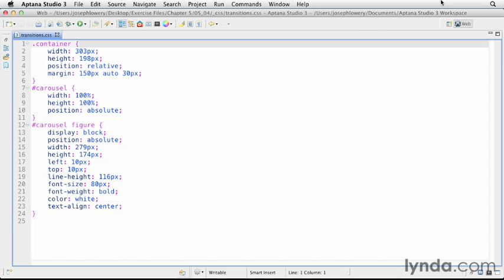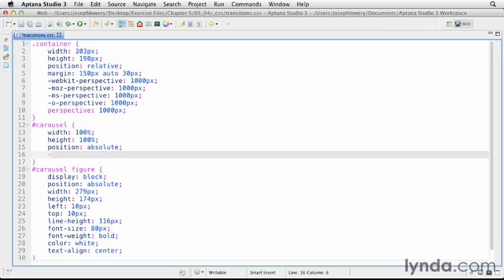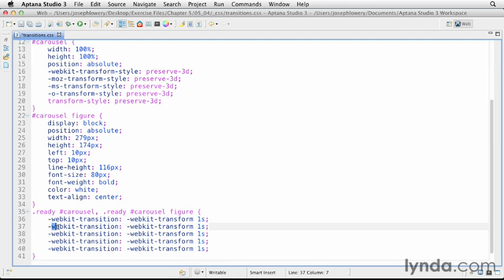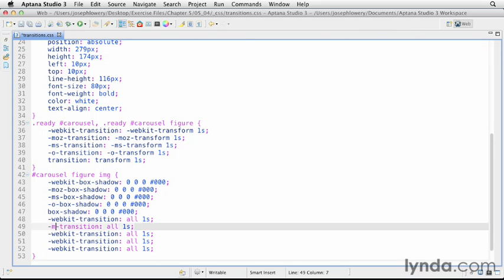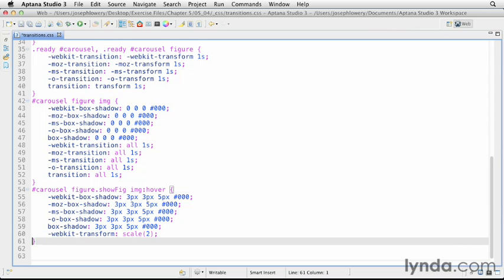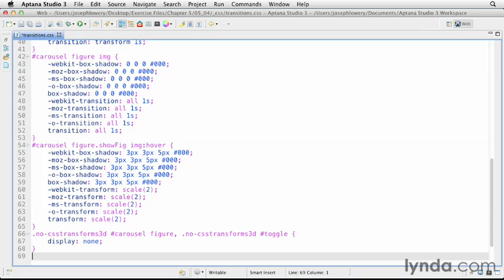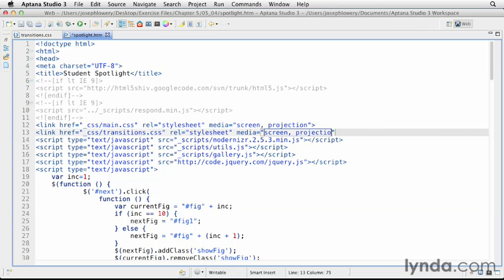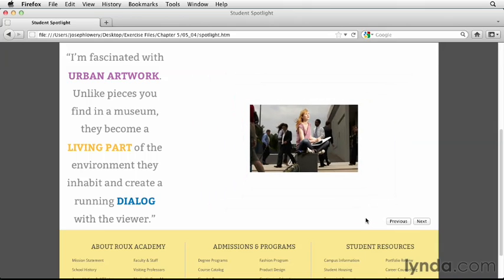05 04 Transitioning the images with CSS